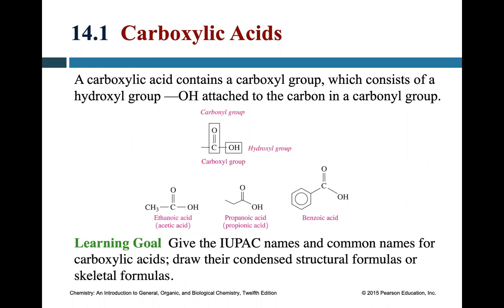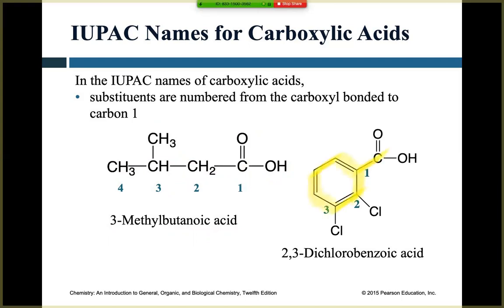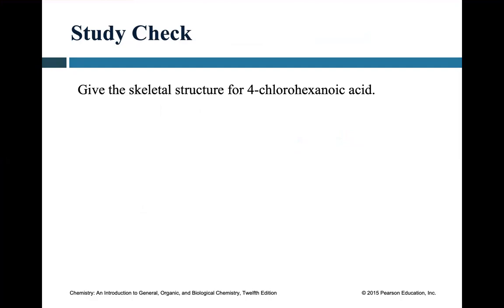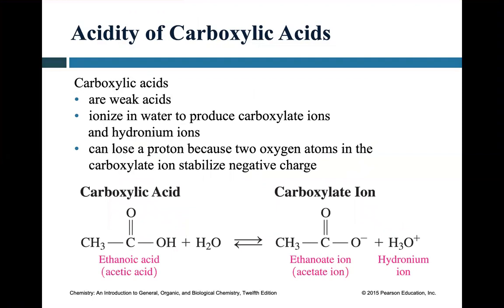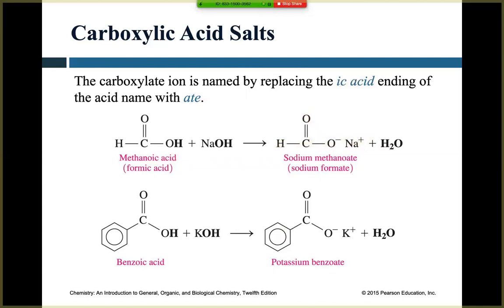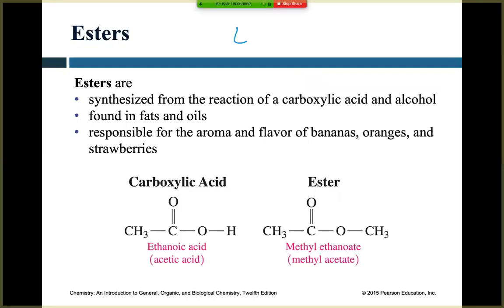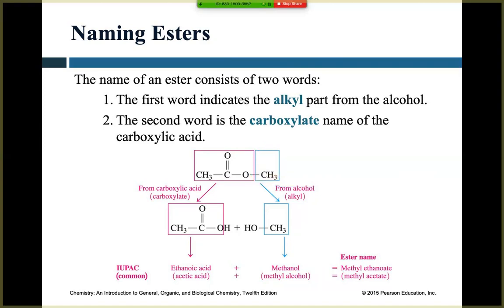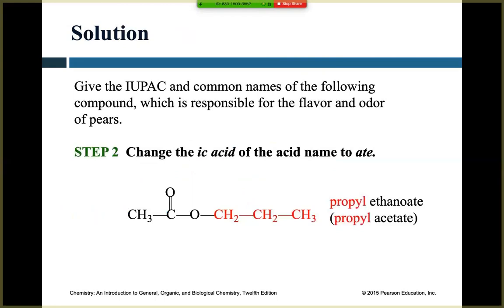CHEM 1109 - Ch 14 Lecture - Carboxylic Acids & Esters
Carboxylic Acids, Carboxylic Salts, and Esters